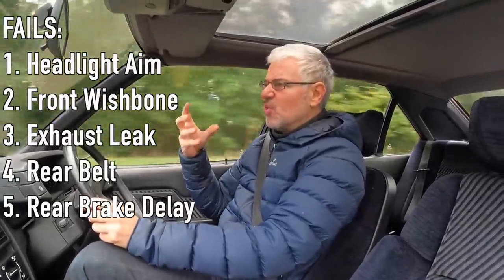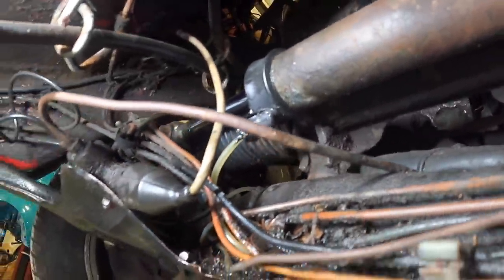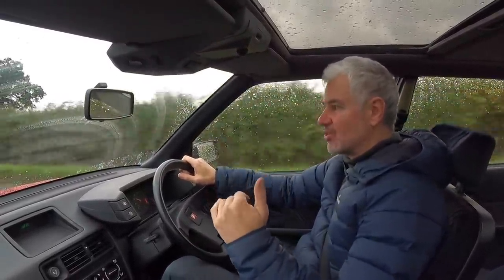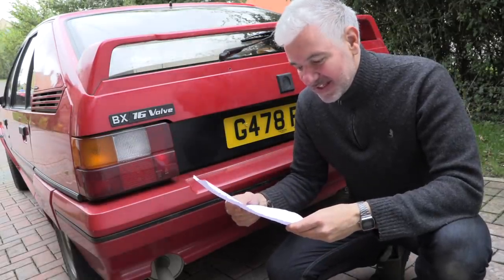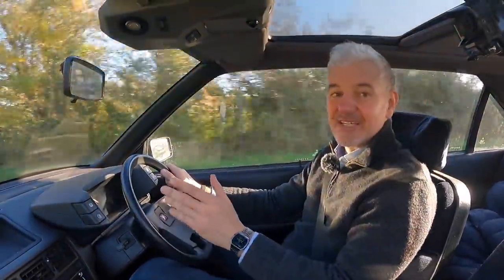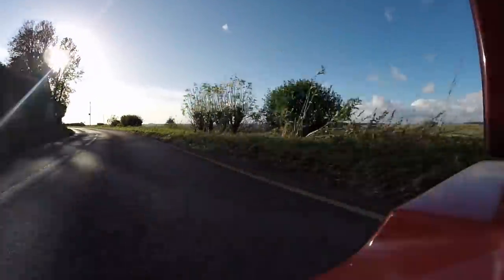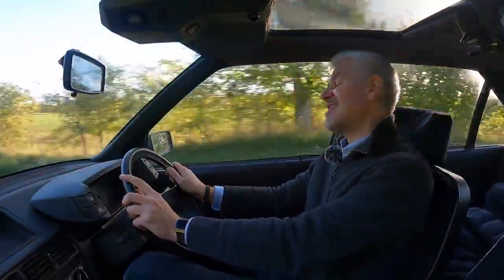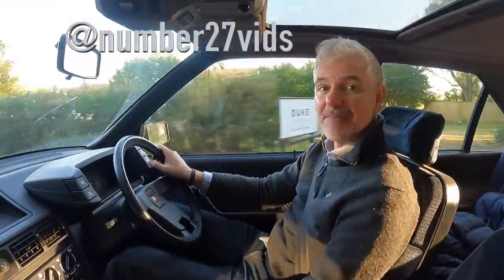Finally Sorting the MOT But How Does a Citroen BX 16v Actually drive?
Tomato finally gets its MOT and for the first time I drive The Citroen BX 16V properly and find out if it is any fun or just a wollowy, soft Citroen mess.